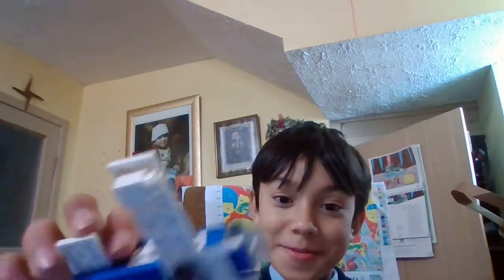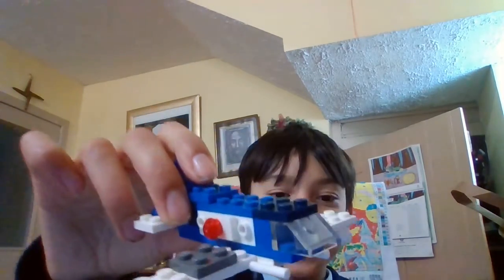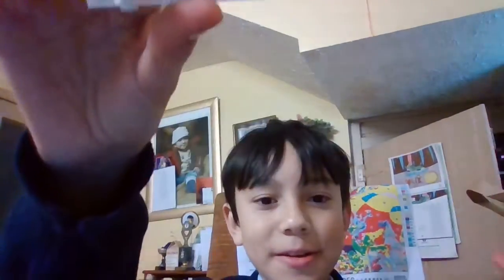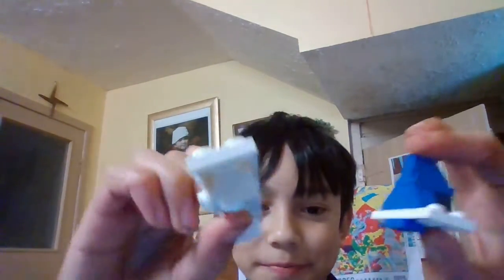building a lego plane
plane